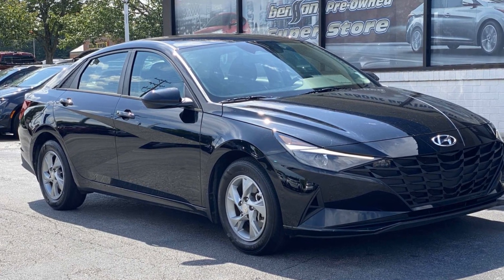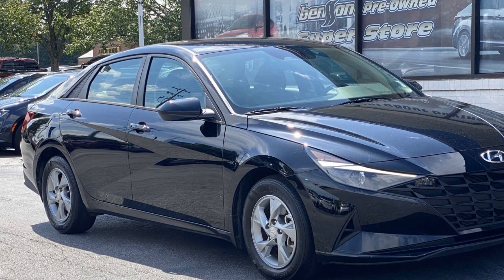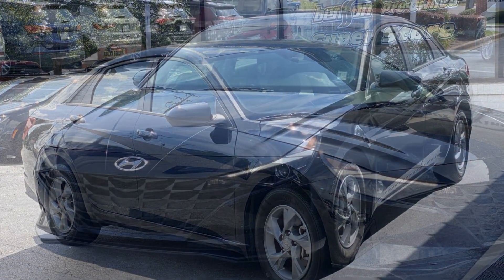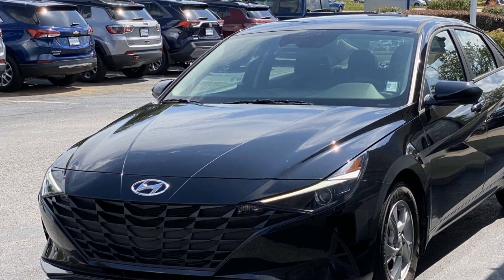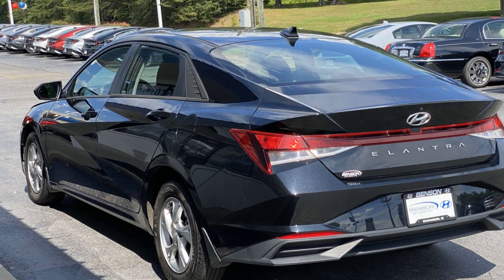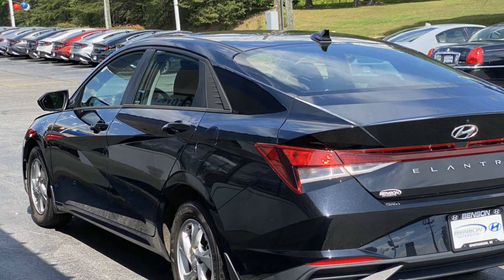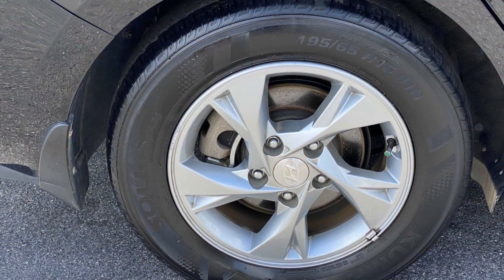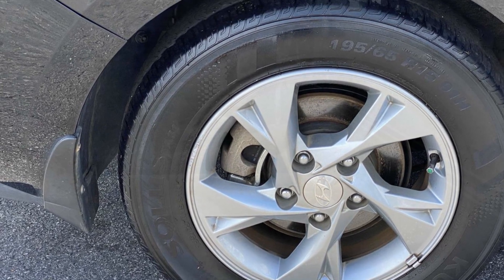2022 Hyundai Elantra SE Spartanburg, Greenville, Simpsonville, Greer, Boiling Springs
2022 Hyundai Elantra SE 5NPLL4AG7NH059063 Video

With our large Pre-Owned Inventory, we have the car, truck or SUV you’re looking for!

All our Pre-Owned vehicles must go through a strict evaluation and meet our premium manufacturing standards to earn the Certified title. You can find even more information on our Certified Hyundai Inventory

Want to take a look at our current Pre-Owned Inventory Specials? Find a great model to take home at a special price

Thank you for considering Benson Hyundai as your premier South Carolina Hyundai dealer. We look forward to helping you with all your Pre-Owned car needs and hope to see you soon!